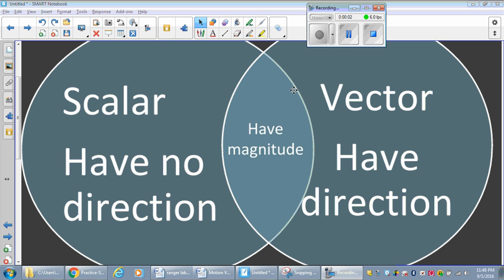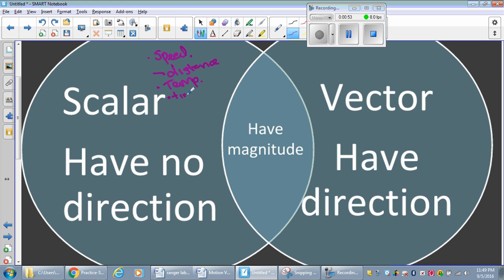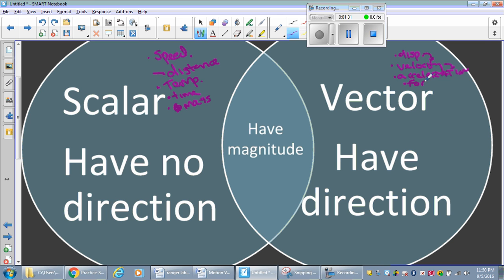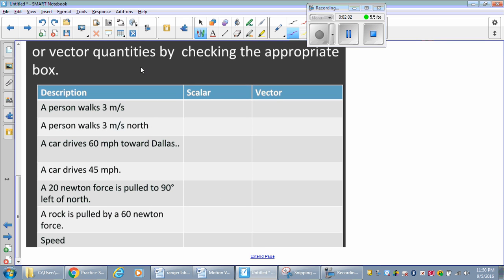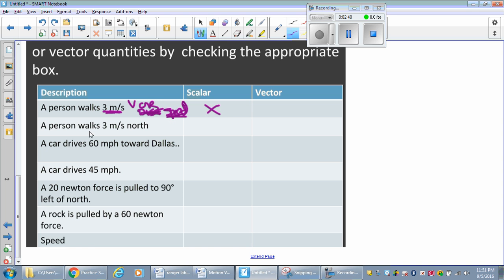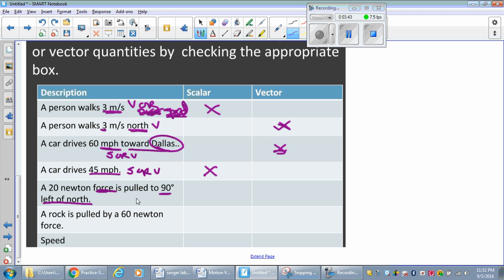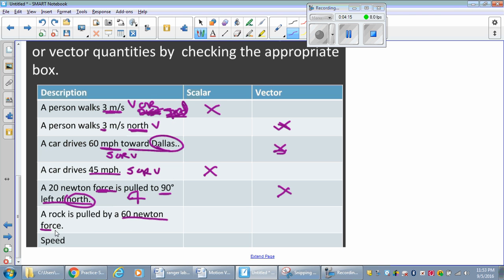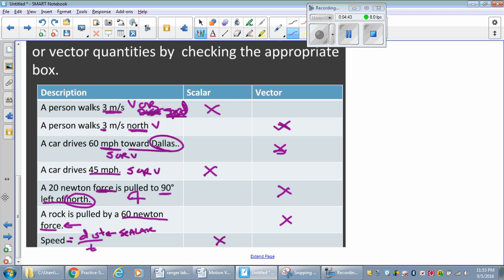vector vs scalar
Pause as you need. Use this video to help you with the SCALAR OR VECTOR assignment.